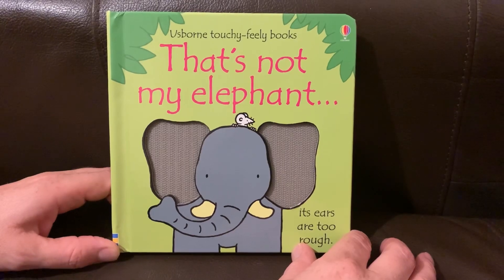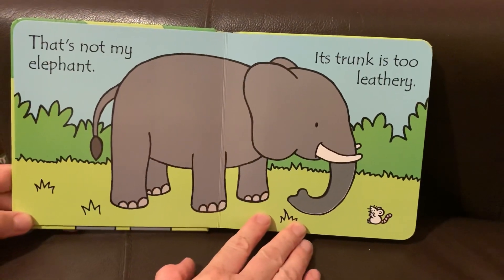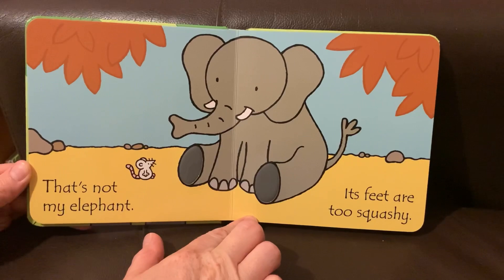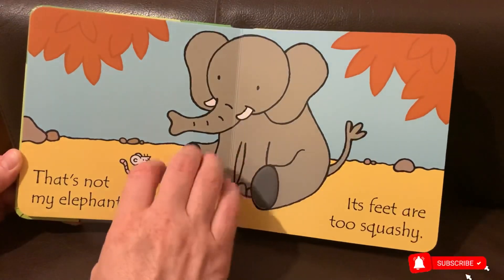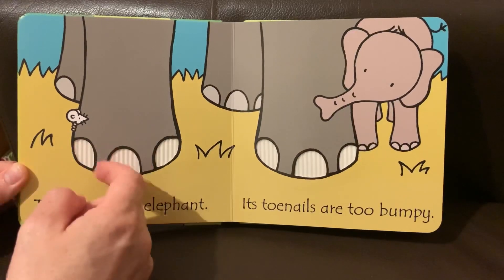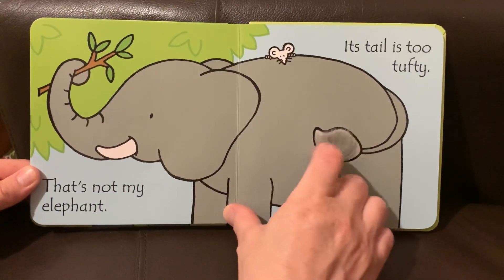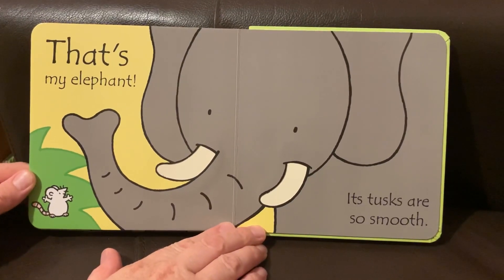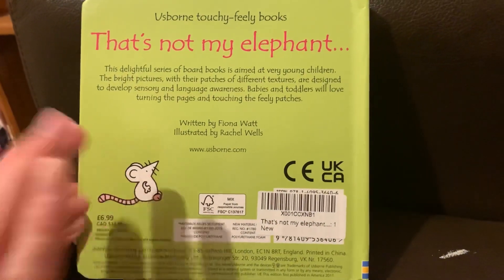That’s not my ELEPHANT 🐘 - Touchy and feely books - Storytime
Check other books from our channel ☺️